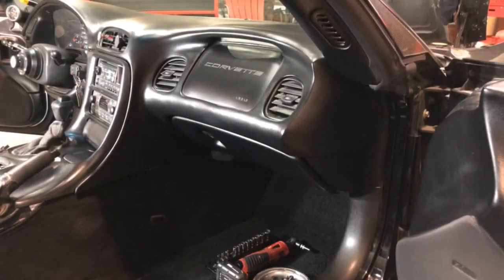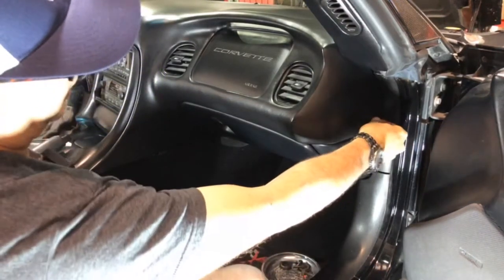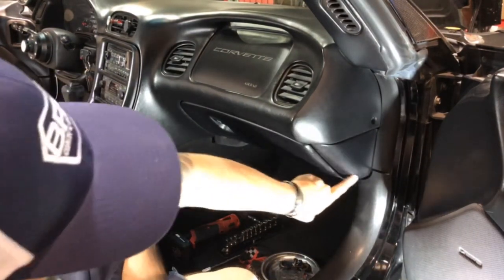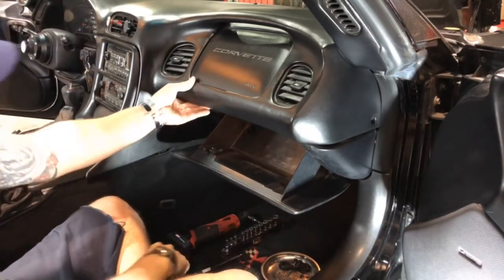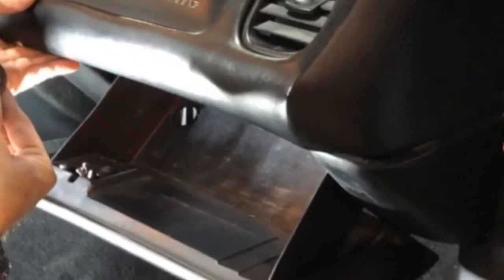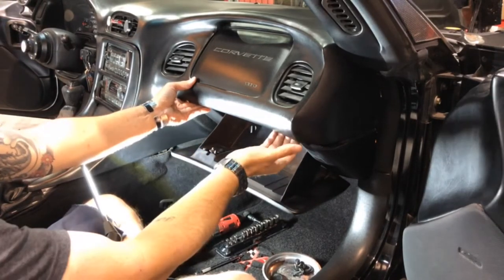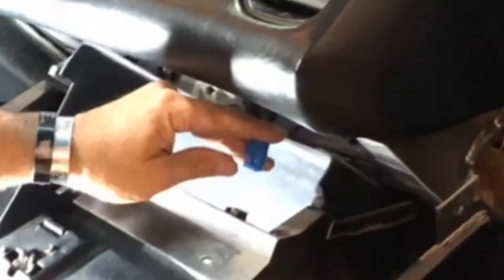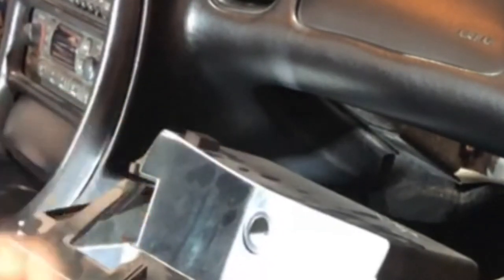C5 Corvette Glove Box Removal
Quick and easy glove box removal on the C5 Corvette.

Amazon links below to the tools and parts used in this video.

LED Bulbs.

Milwaukee M12 Cordless Ratchet

Milwaukee M12 aftermarket battery 2 for the price of one.